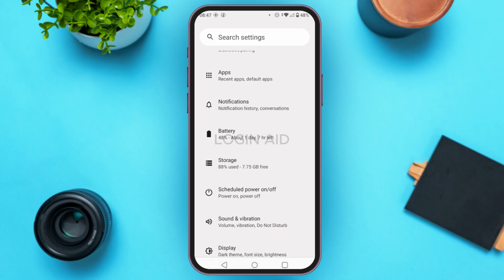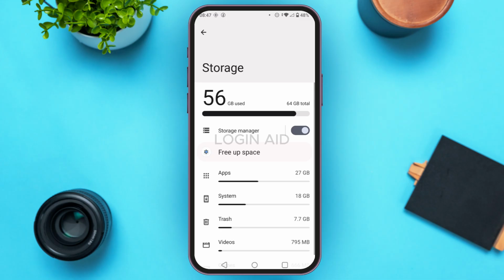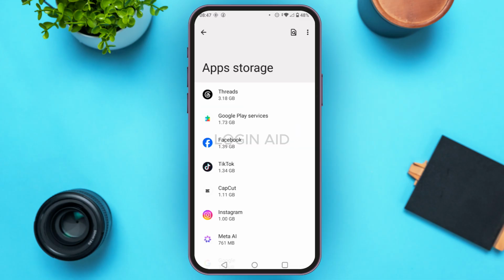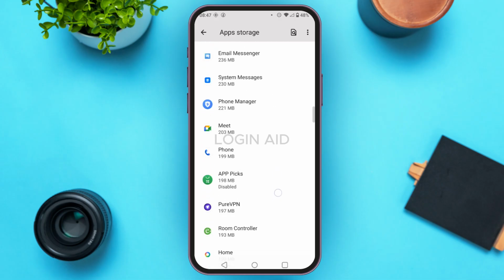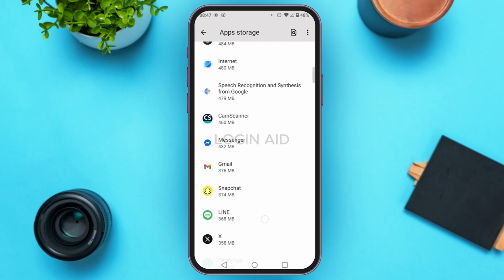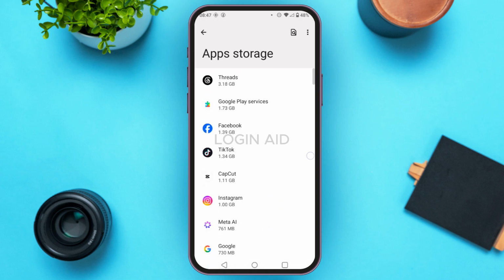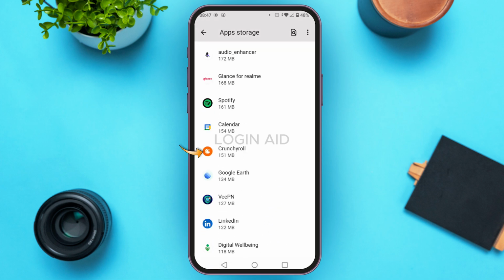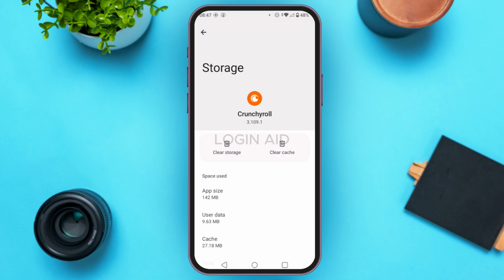How To Clear Cache Of Crunchyroll | Fix Video Buffering Issues In Crunchyroll App 2026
In this tutorial, we will show you how to clear the cache on the Crunchyroll app, how to manage Crunchyroll storage, how to fix streaming issues, how to fix video buffering in Crunchyroll, and how to fix app crashes.